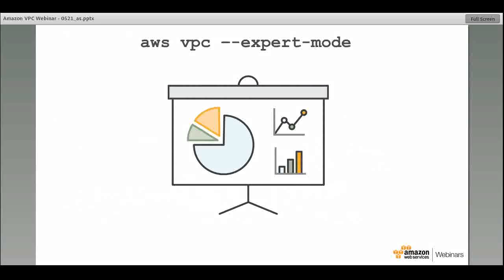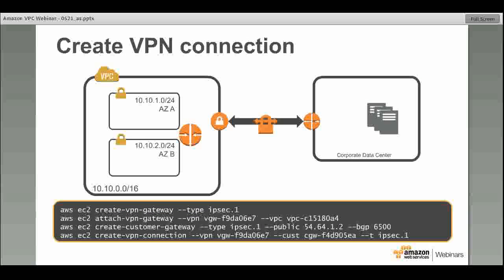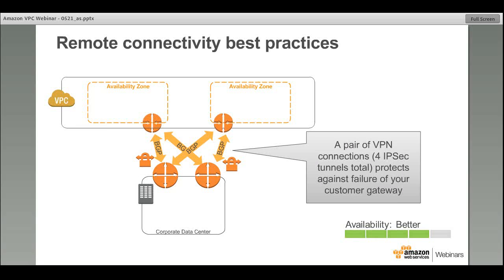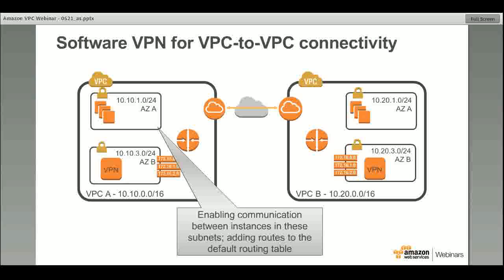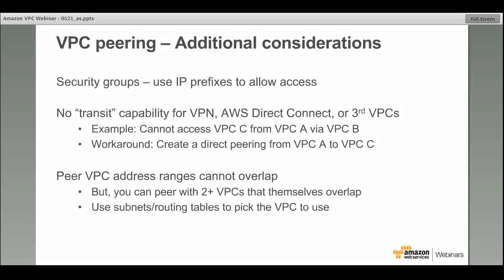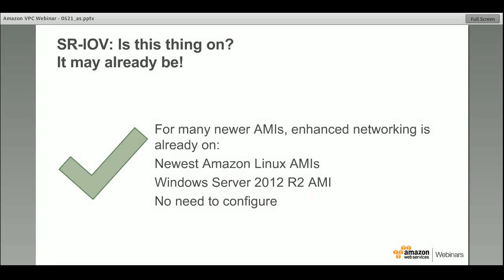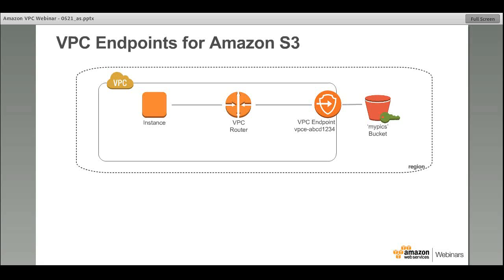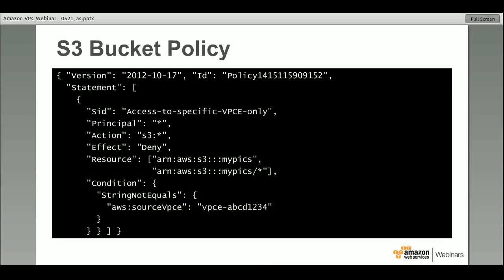AWS May Webinar Series - Deep Dive: Amazon Virtual Private Cloud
Amazon Virtual Private Cloud (Amazon VPC) lets you provision a logically isolated section of the AWS cloud where you can launch AWS resources in a virtual network that you define. In this webinar, we discuss advanced networking features in Amazon VPC, including VPC Peering, Enhanced Networking, ClassicLink, and private connectivity.

Learning Objectives: • Learn how to enable Enhanced Networking to reduce latency • Understand the use cases for advanced VPC features including VPC Peering • For EC2-Classic customers, learn how ClassicLink enables you to adopt VPC incrementally